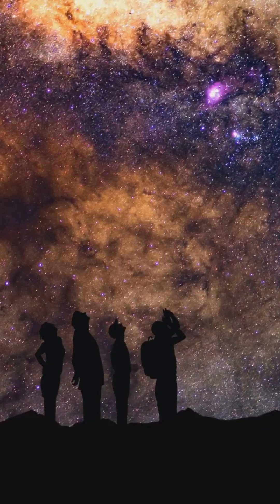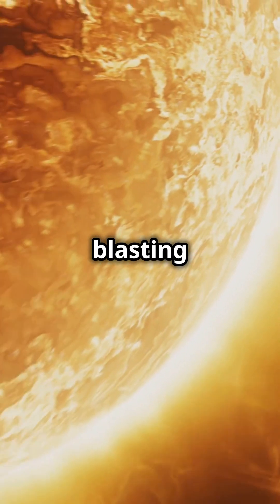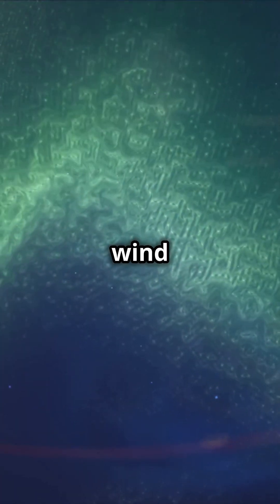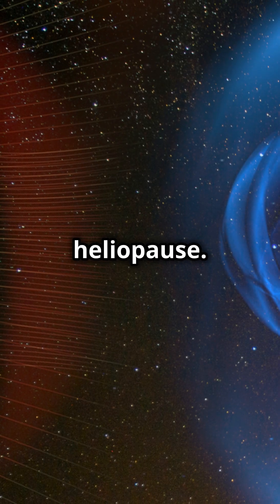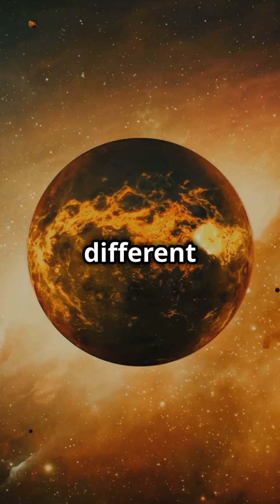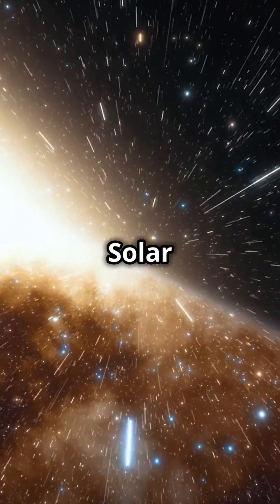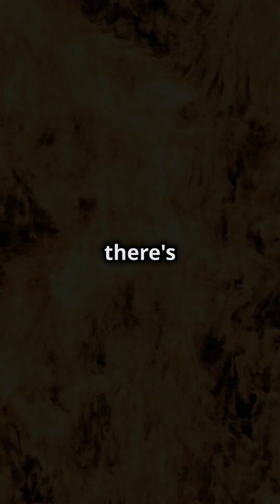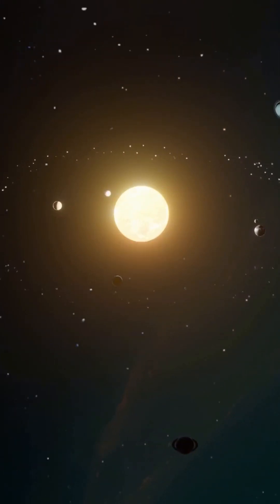The Solar System's Invisible Wall!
Did you know our solar system has an invisible boundary? Known as the heliopause, this mysterious "wall" marks the edge of the sun's influence and the beginning of interstellar space. In this video, we explore the fascinating science behind the heliopause, how it protects us from cosmic radiation, and what lies beyond it. Discover the groundbreaking missions like Voyager that have crossed this boundary and uncover the secrets of the solar system's edge. Get ready for an epic journey to the frontier of space!